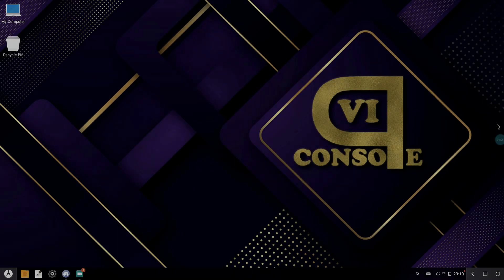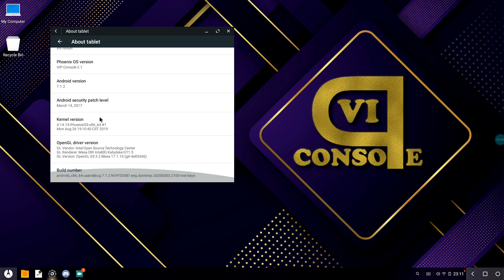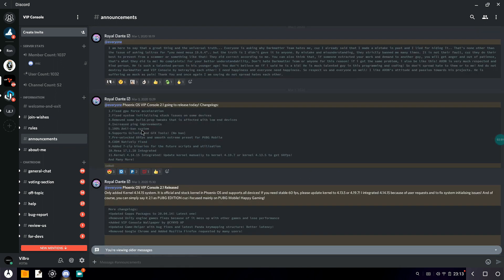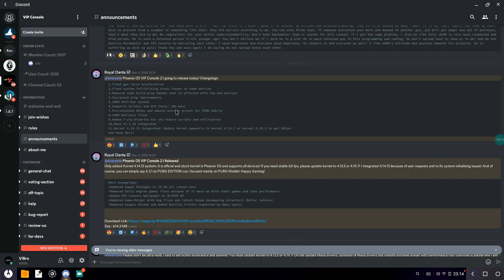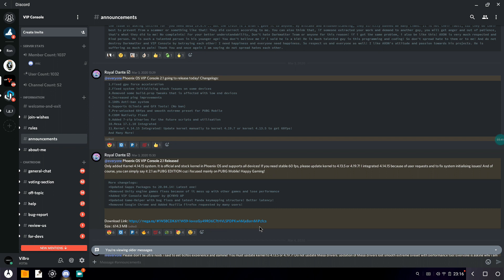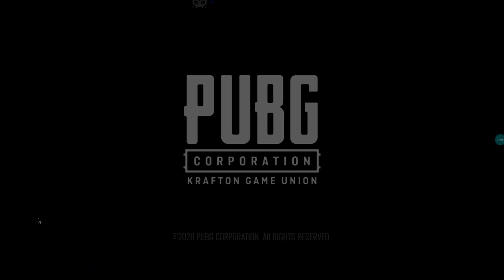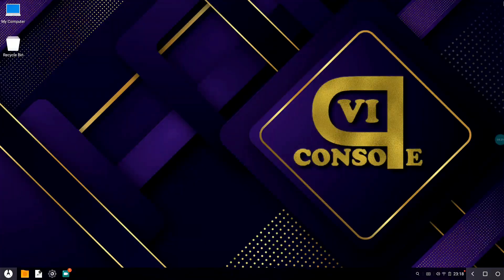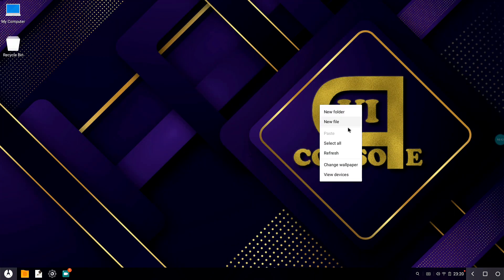Phoenix OS VIP Console 2.1 | Review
Hey there guys!! I am really sorry for being late on this one.
Kinda Busy with some stuffs. So VIP Console 2.1 is here. And and I am really excited for this one.

Stay Safe Guys Corona is On the Hunting. Stay inside your homes and Take Care!!

Discord Server is no longer available. Sorry to Inform you that ☹️

If you have any queries. Do ask me or in the discord server.